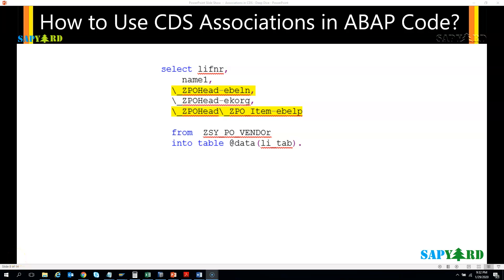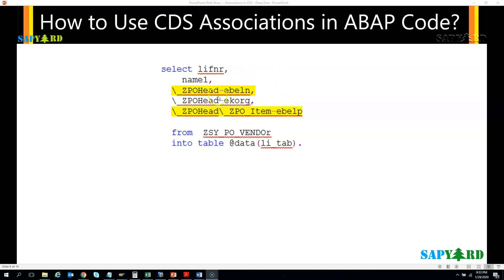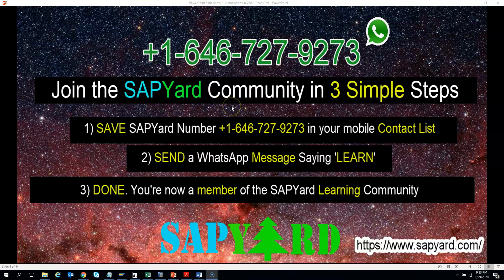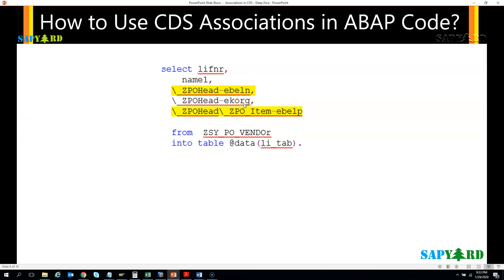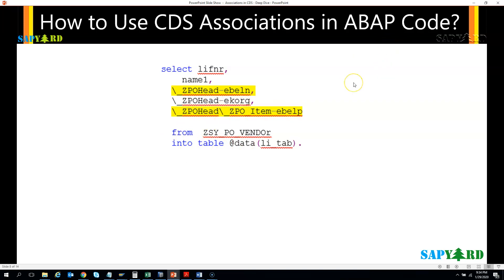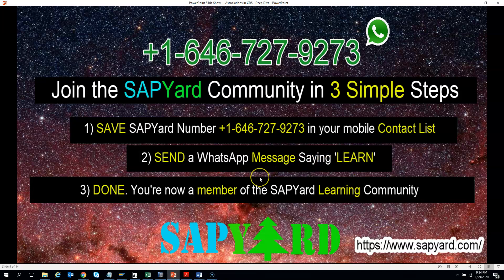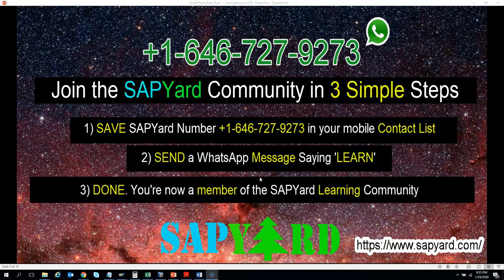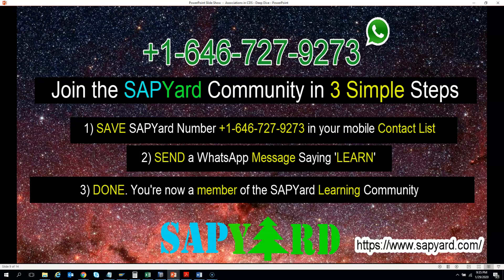005 How to use CDS Associations in ABAP Code